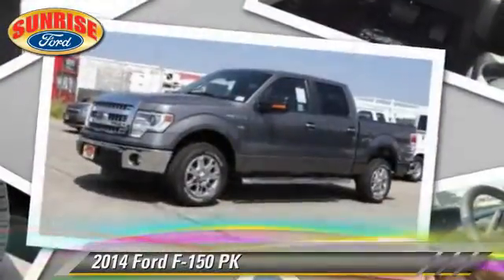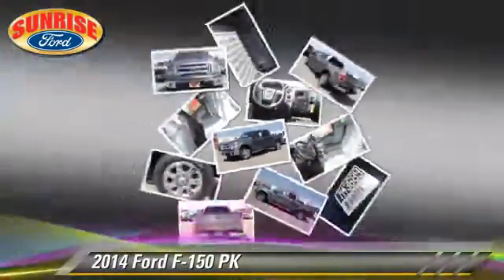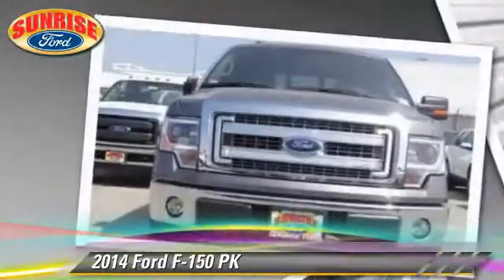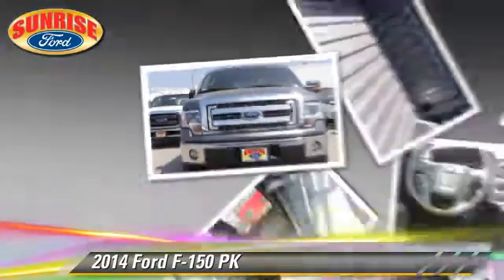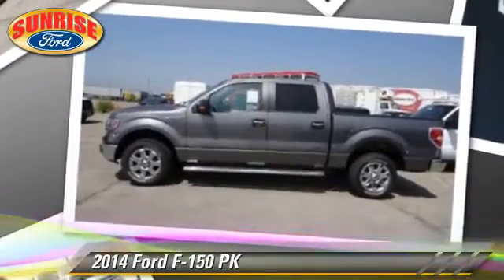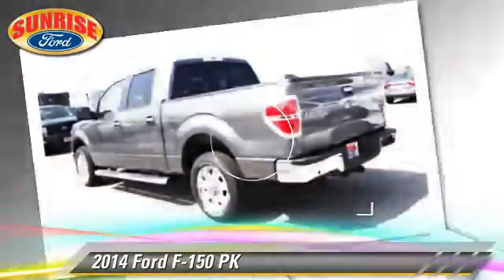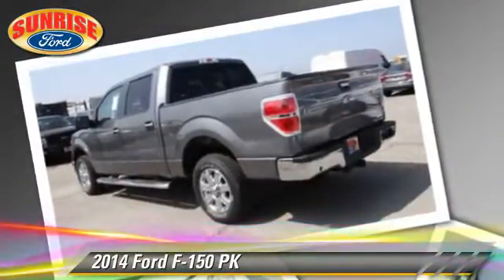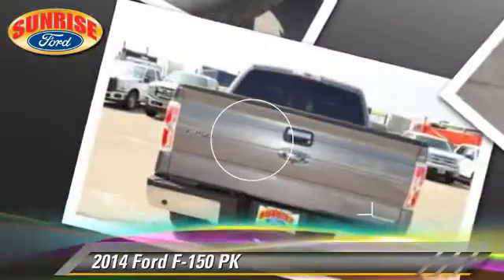New 2014 Ford F-150 PK - North Hollywood, Los Angeles, San Fernando Valley, Glendale, Burbank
2014 Ford F-150 PK

Color: STERLING GRAY
Engine: 8 - CYL.
Transmission: AUTOMATIC
Miles: 1
VIN: 1FTFW1CF6EKF25879
Stock: M43689

This vehicle features: REAR WHEEL DRIVE, 5 CHROME RUNNING BOARDS (18C), 5 CHROME RUNNING BOARDS (18C)50 STATE EMISSIONS (425-F)ALL-WEATHER RUBBER FLOOR MATS (47R-F)ELECTRONIC LOCKING W/3.55 AXLE RATIO (XL9-F)ENGINE: 5.0L V8 FFV (99F-F)STEEL GRAY LEATHER 40/CONSOLE/40 FRONT SEATS (GS-F)TAILGATE STEP (63T-F)TRANSMISSION, 50 STATE EMISSIONS (425-F), ALL-WEATHER RUBBER FLOOR MATS (47R-F), AUTOMATIC STABILITY CONTROL, CHILD SAFETY LOCKS, CURTAIN AIR BAGS, DUAL FRONT AIR BAGS, ELECTRONIC LOCKING W/3.55 AXLE RATIO (XL9-F), ENGINE: 5.0L V8 FFV (99F-F), FOG/DRIVING LAMPS, KEYLESS ENTRY, OVERHEAD AIRBAG, SECURITY SYSTEM, STEEL GRAY LEATHER 40/CONSOLE/40 FRONT SEATS (GS-F), TAILGATE STEP (63T-F), TILT WHEEL, TRACTION CONTROL, TRANSMISSION: ELECTRONIC 6-SPEED AUTOMATIC (446), XLT CHROME PACKAGE SAVINGS (-RET86X-F)

SUNRISE FORD NORTH HOLLYWOOD, PROUDLY SERVING NORTH HOLLYWOOD, LOS ANGELES, SAN FERNANDO VALLEY, GLENDALE, BURBANK, AND SURROUNDING CALIFORNIA LOCATIONS THIS STERLING GRAY 2014 Ford F-150 IS EQUIPPED WITH A , AUTOMATIC TRANSMISSION, AND RECEIVES AN ESTIMATED 17 City/23 Hwy MPG. NORTH HOLLYWOOD CALIFORNIA 91601.

[DFIN:3:3116805:A:2010:E9CAFFBF:0bc063153cf5a8183e3c00e790183b2d]